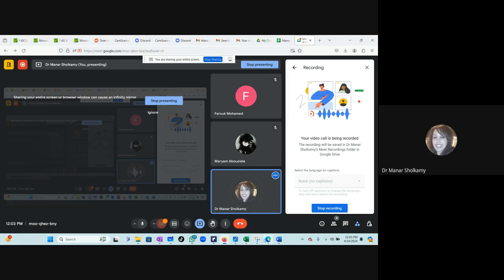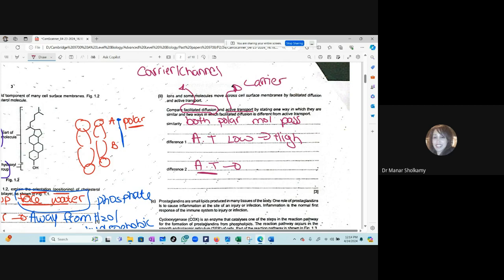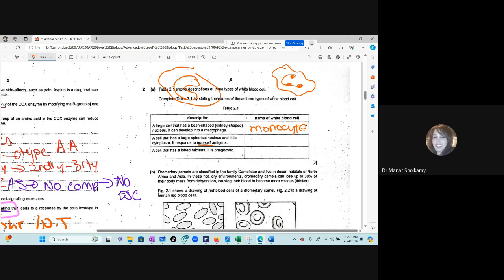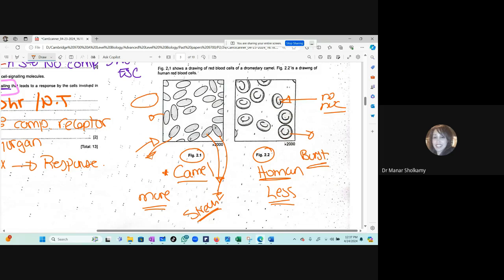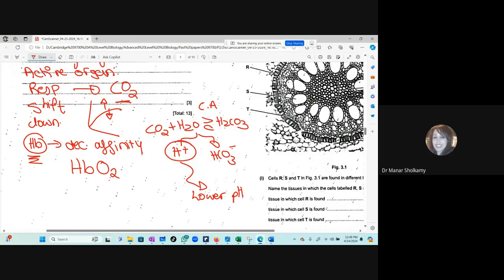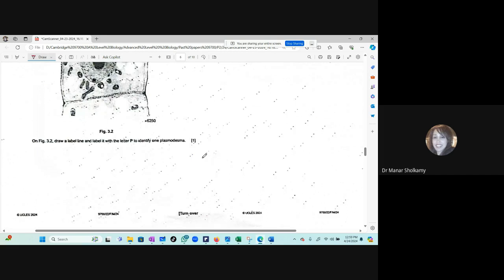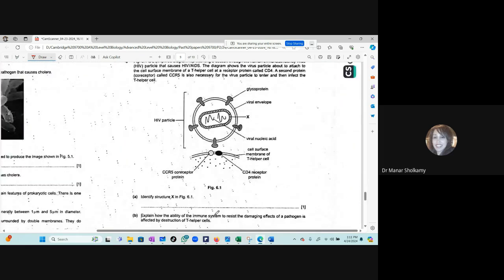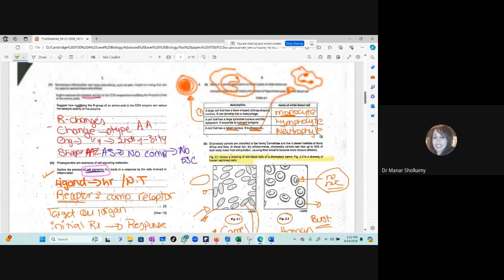AS MARCH 24 P2 Biology Educational Material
AS MARCH 24 P2 Online Biology IGCSE Sessions